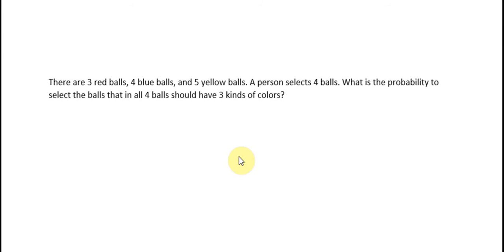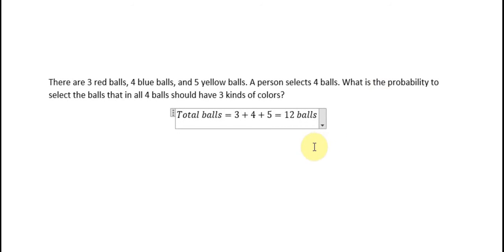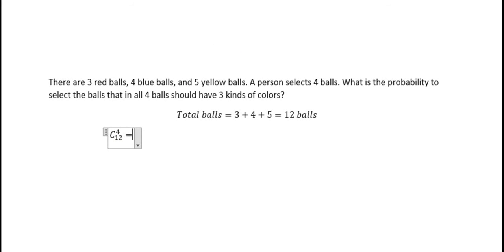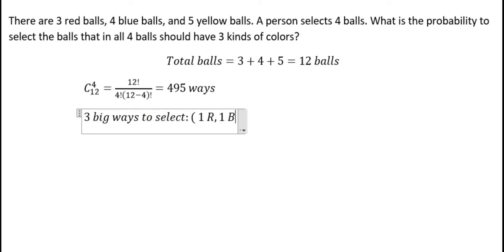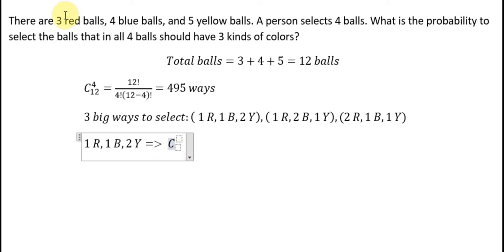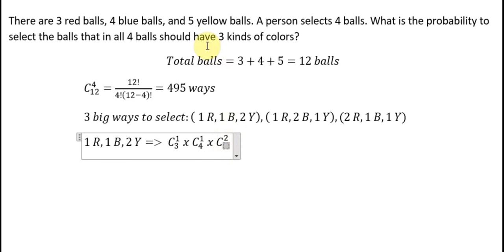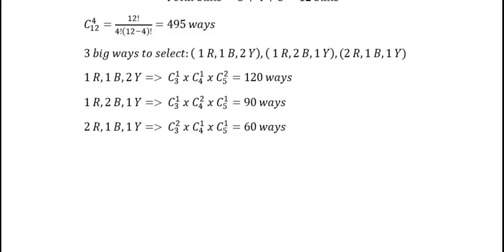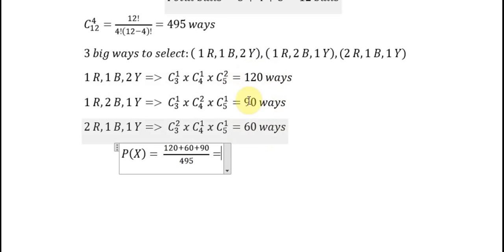Probability: How many ways to select the balls and formula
Here is one real example to illustate about Probability

Here I illustrate the technique to find it.